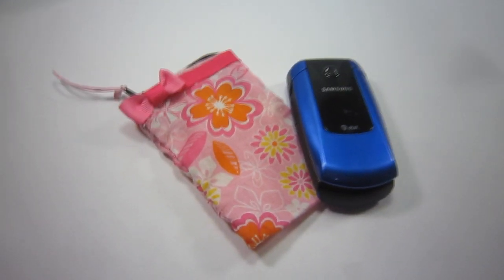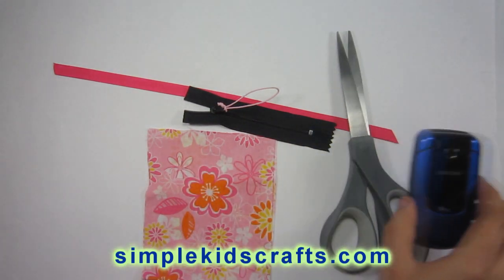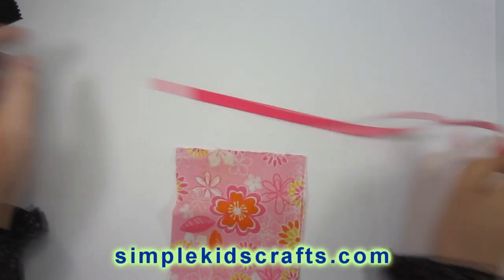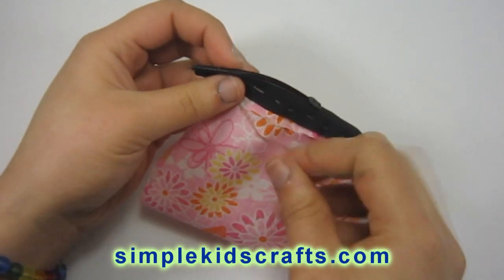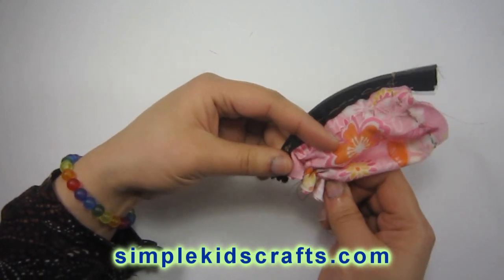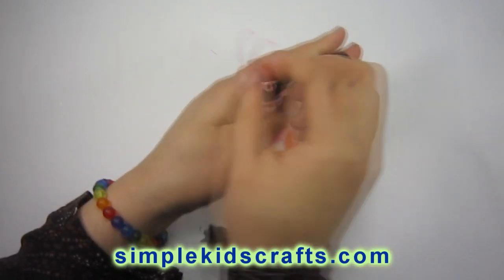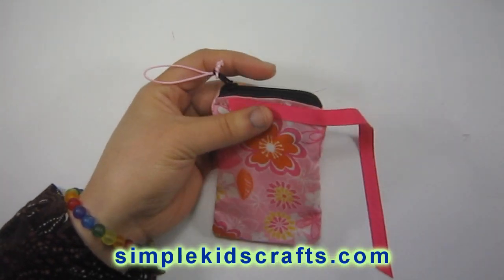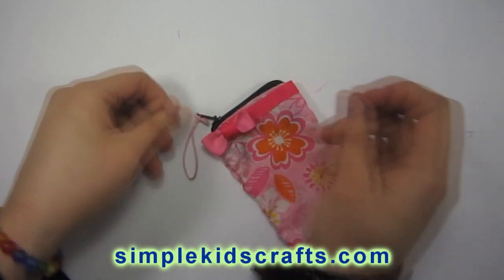How to make a cellphone bag - EP - simplekidscrafts - simplekidscrafts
In this episode we show you How to make a cellphone bag

XOXOXO,
Merve